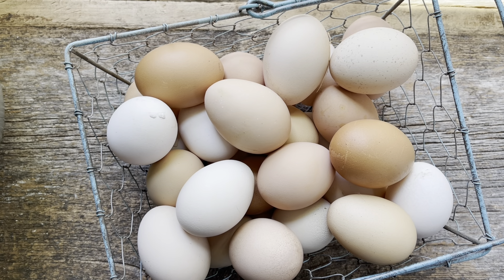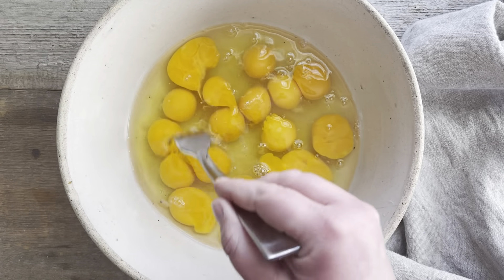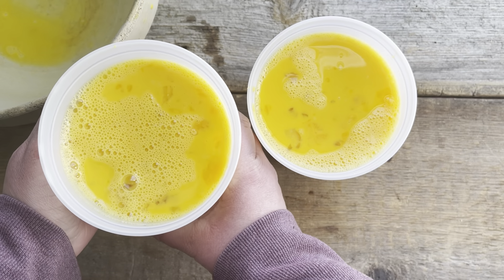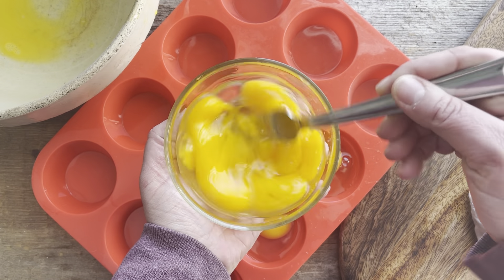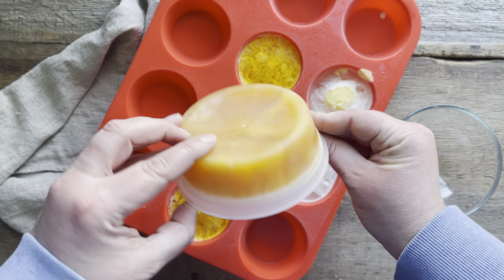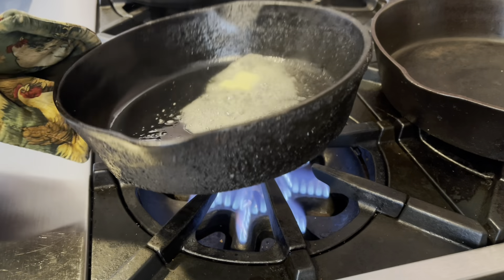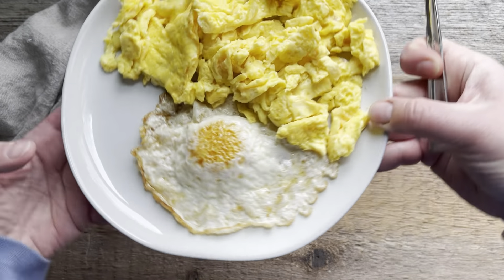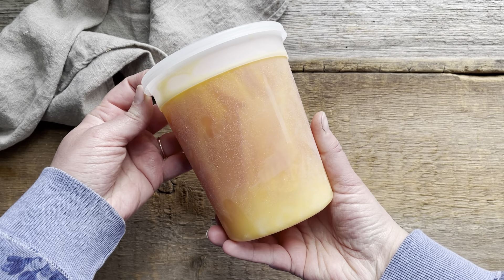Everything you need to know about FREEZING EGGS!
The BEST way to freeze eggs! (AND HOW NOT TO FREEZE THEM!) Plus I’ll show you what the frozen eggs looks like once thawed and cooked. Everything you need to know about freezing eggs.

⛓ LINKS

32-ounce freezer containers

16-ounce freezer containers

8-ounce freezer containers